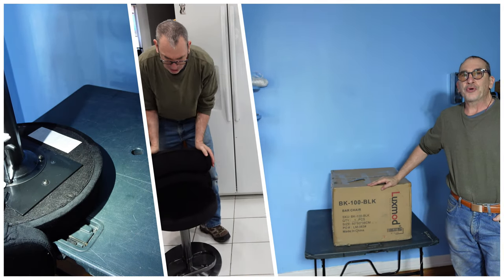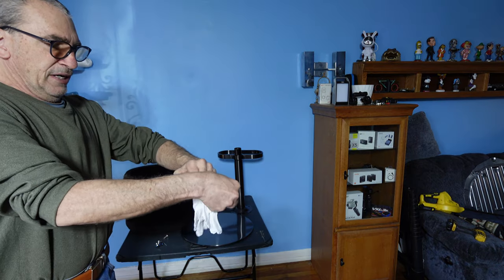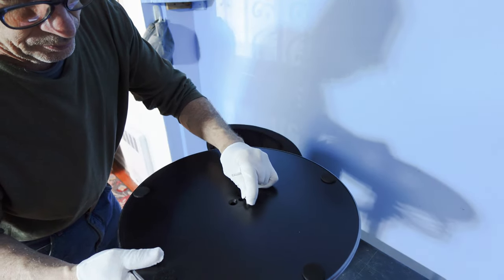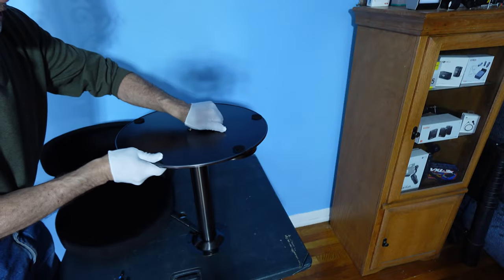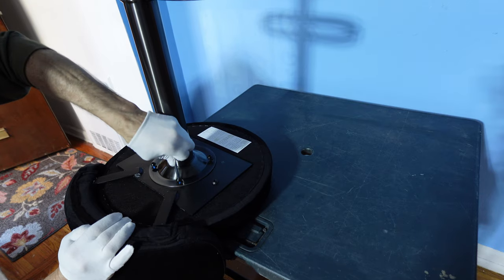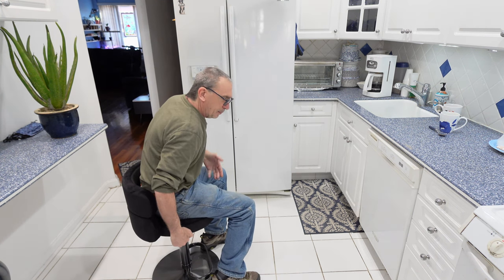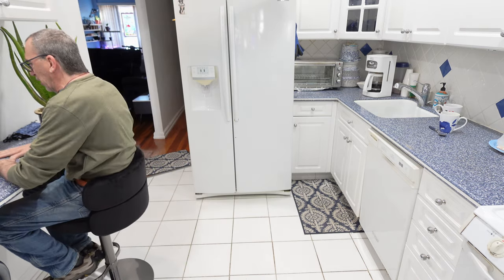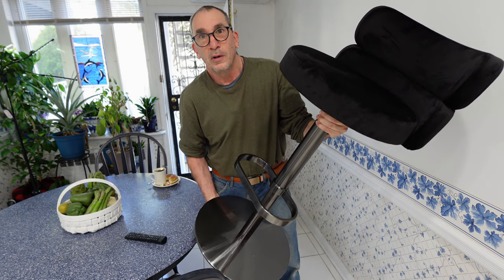LUXMOD Velvet Bar Stools Modern Swivel Adjustable Height Kitchen Counter Bar Stools with Footrest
□ Electronic Components
□ Hobbies:

- SUPPORT -